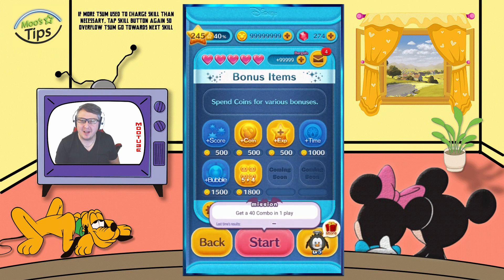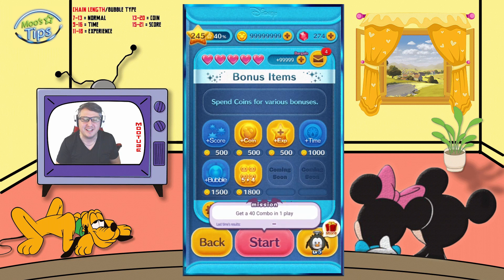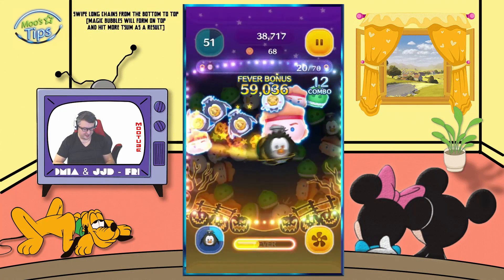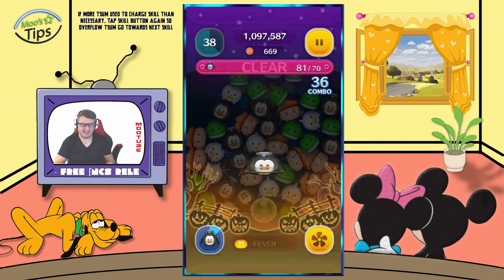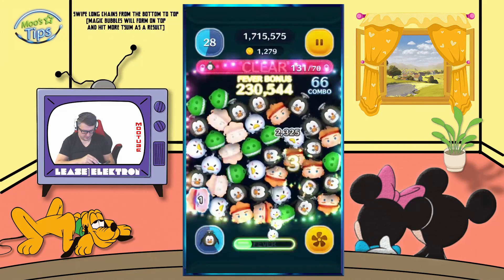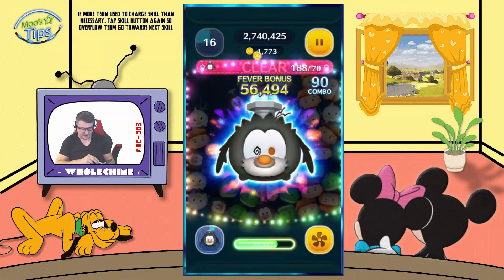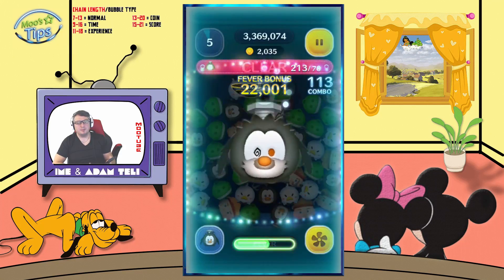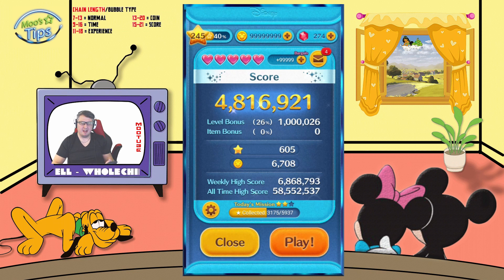Line Disney Tsum Tsum - Bolt-head Goofy SL 3 Gameplay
Disney Tsum Tsum Bolt-head Goofy SL 3 gameplay.